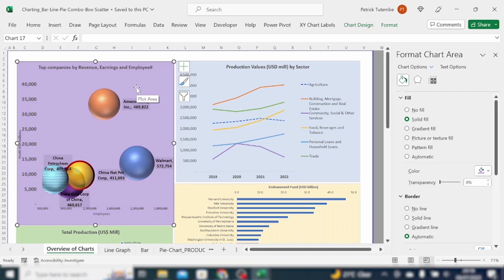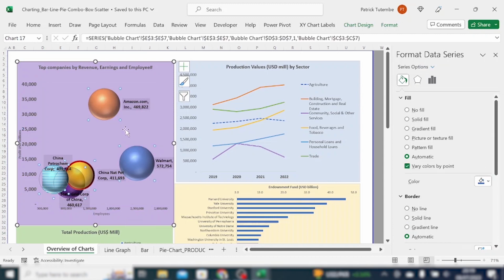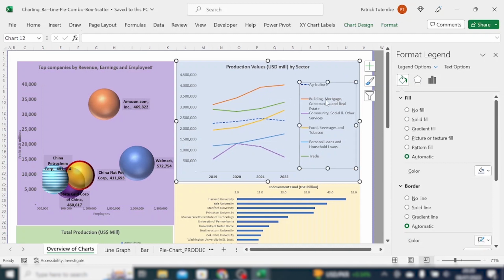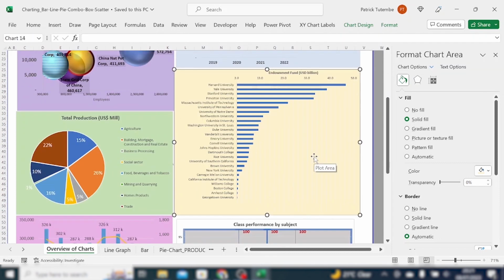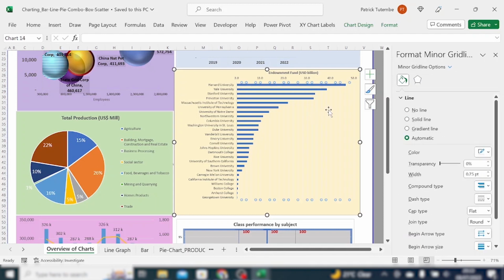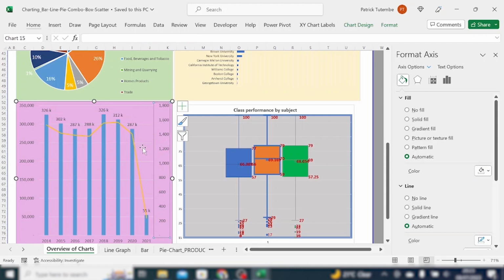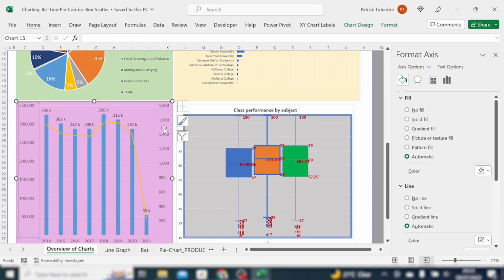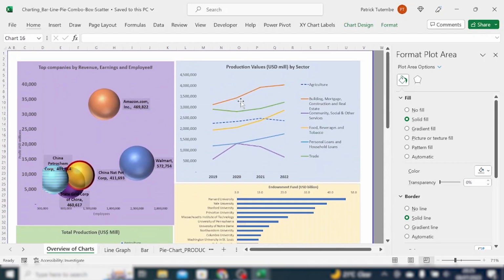How to Discern the best chart to suit a dataset or analysis